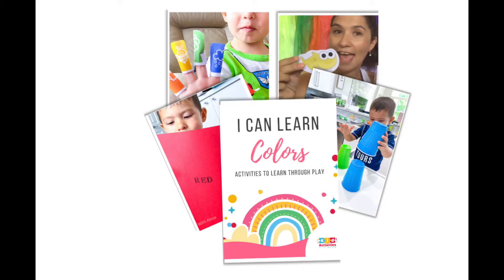Twinkle Twinkle Colors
Learn colors with this color song
This video is a part of the I CAN LEARN COLORS PACK you can get the full pack of activities with art, sensory and more